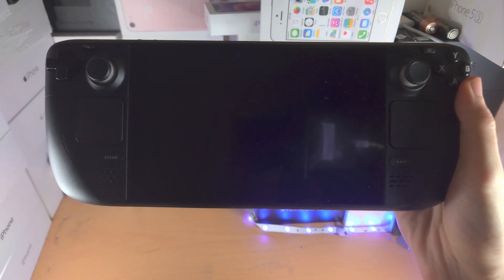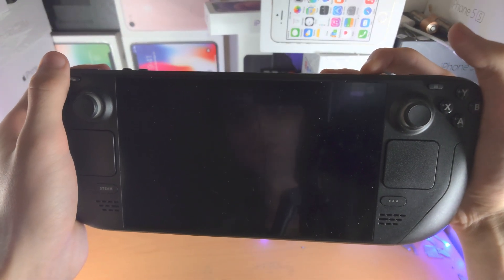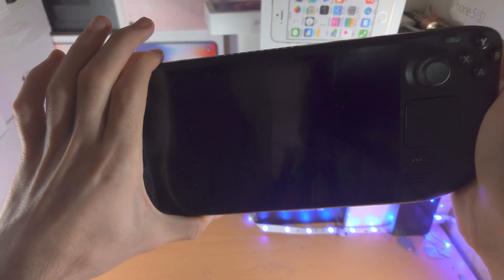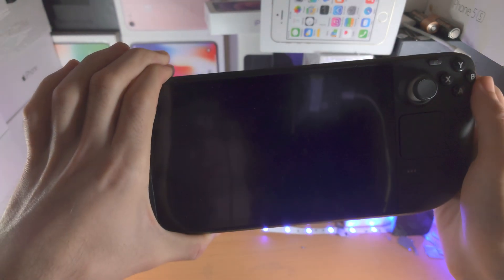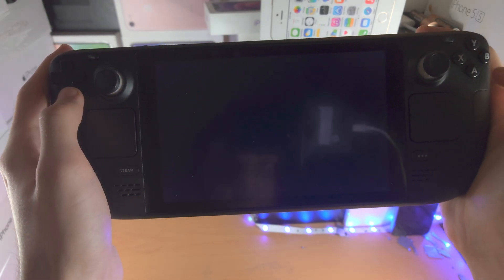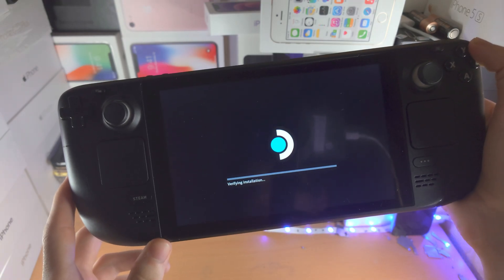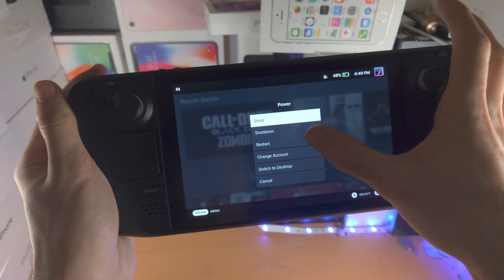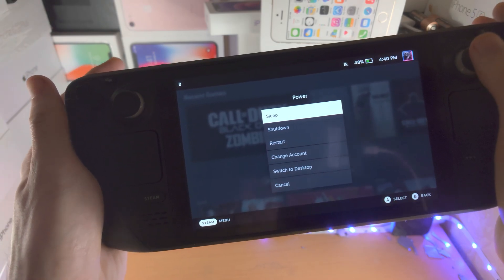Steam Deck Black Screen Of Death SOLVED!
Learn how to fix the Steam Deck black screen which is not responding to touch. The black screen of death issue occurs quite frequently on the older software versions of the Steam Deck, but entering BIOS mode will most likely solve the issue.